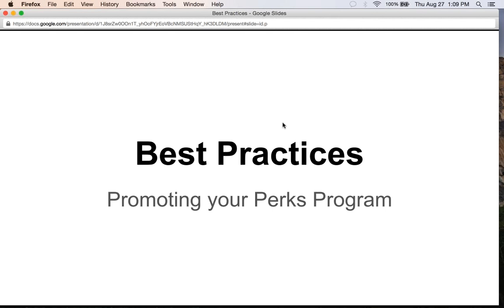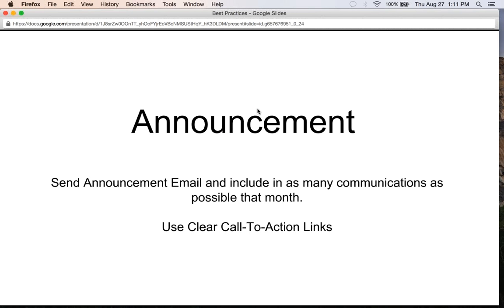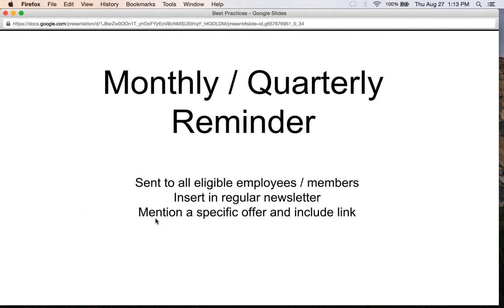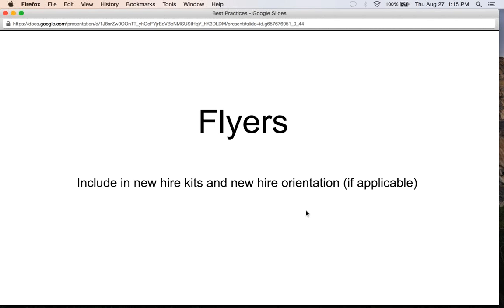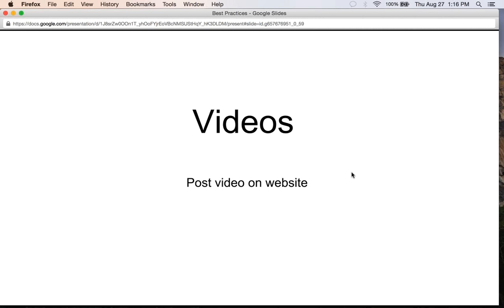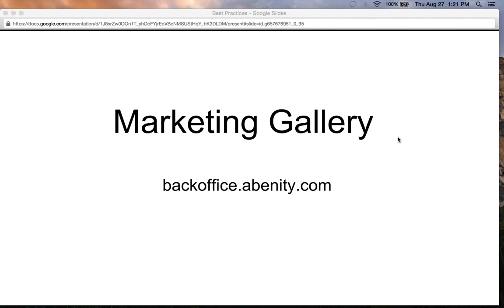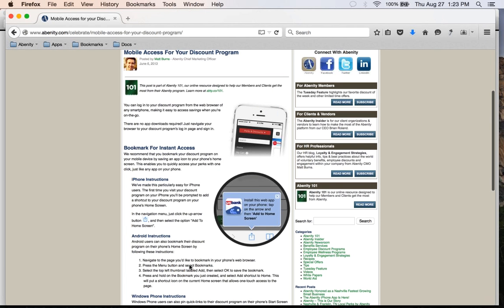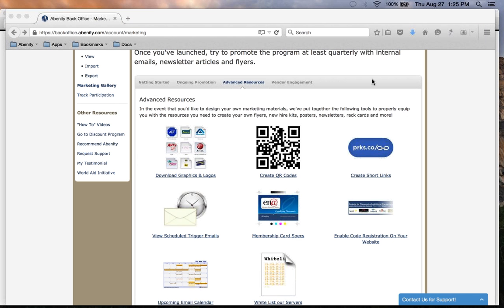Abenity 101 Webinar - Member Engagement Best Practices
Best practices to promote your Abenity Perks Program, featuring Caleb Murray, Director of Marketing at Abenity.